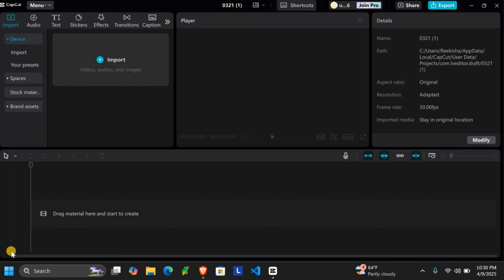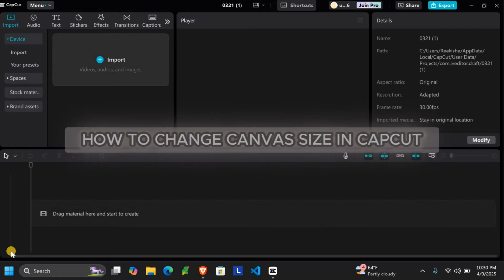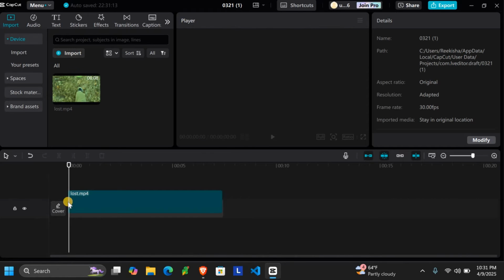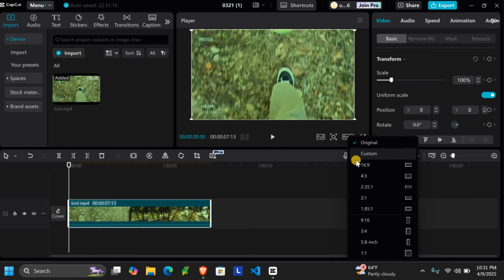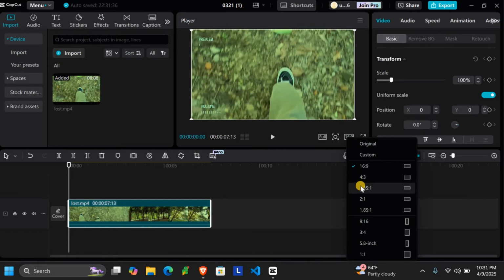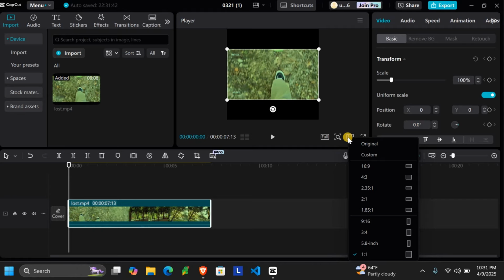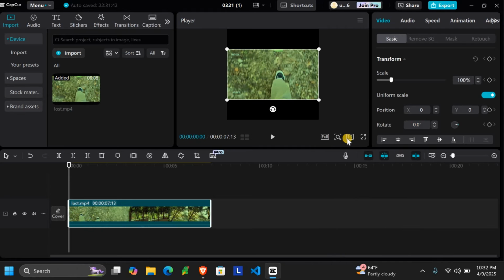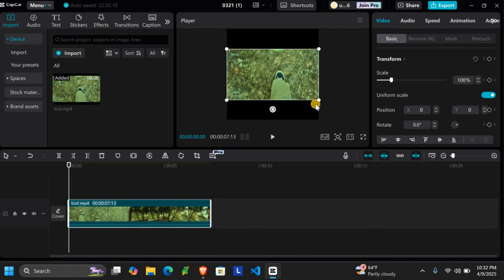How to Change Canvas Size in CapCut 2025?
Want to make your videos fit perfectly for TikTok, YouTube, Instagram, or any other platform? In this quick tutorial, I’ll show you how to change canvas size in CapCut with just a few taps.

Whether you’re resizing to 9:16 for mobile, 16:9 for YouTube, or creating square videos, adjusting the canvas helps your content look professional and platform-ready. This guide works on both CapCut mobile and desktop versions. Watch now to learn how to resize your canvas easily and make your video edits stand out! 🖼️📱💻